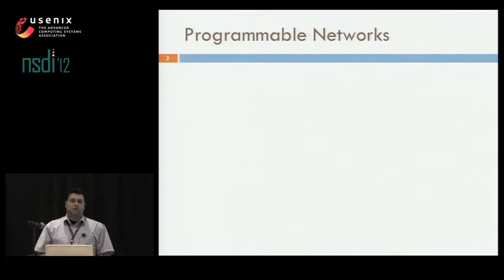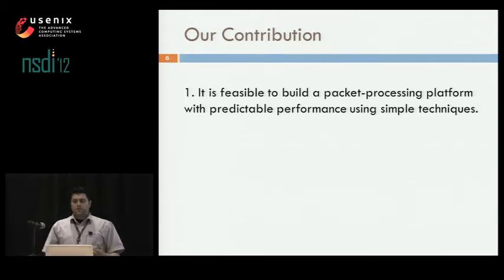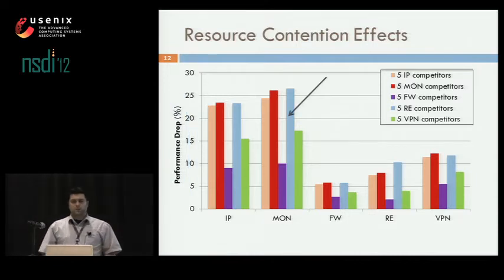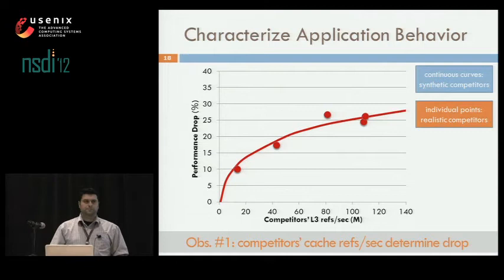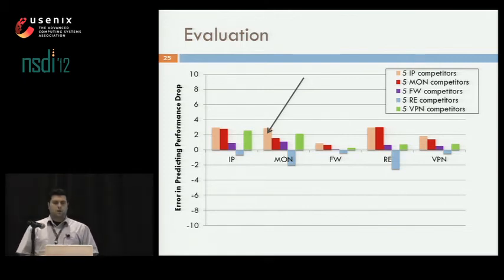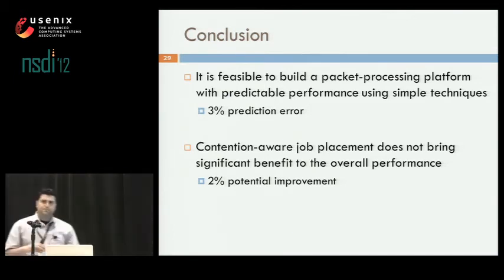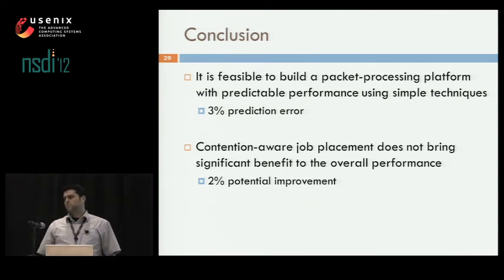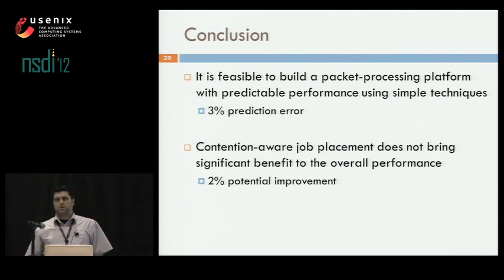NSDI '12 - Toward Predictable Performance in Software Packet-Processing Platforms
Toward Predictable Performance in Software Packet-Processing Platforms

Mihai Dobrescu and Katerina Argyraki, EPFL, Switzerland; Sylvia Ratnasamy, UC Berkeley

To become a credible alternative to specialized hardware, general-purpose networking needs to offer not only flexibility, but also predictable performance. Recent projects have demonstrated that general-purpose multicore hardware is capable of high-performance packet processing, but under a crucial simplifying assumption of uniformity: all processing cores see the same type/amount of traffic and run identical code, while all packets incur the same type of conventional processing (e.g., IP forwarding). Instead, we present a general-purpose packet-processing system that combines ease of programmability with predictable performance, while running a diverse set of applications and serving multiple clients with different needs. Offering predictability in this context is considered a hard problem, because software processes contend for shared hardware resources—caches, memory controllers, buses—in unpredictable ways. Still, we show that, in our system, (a) the way in which resource contention affects performance is predictable and (b) the overall performance depends little on how different processes are scheduled on different cores. To the best of our knowledge, our results constitute the first evidence that, when designing software network equipment, flexibility and predictability are not mutually exclusive goals.